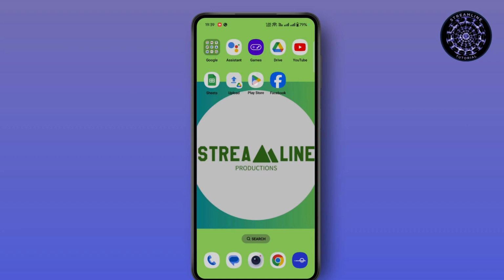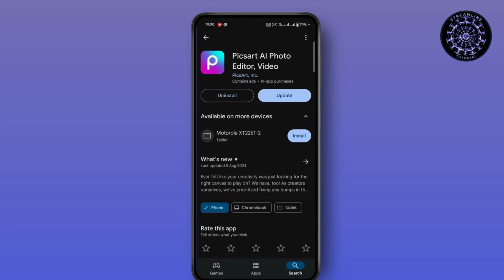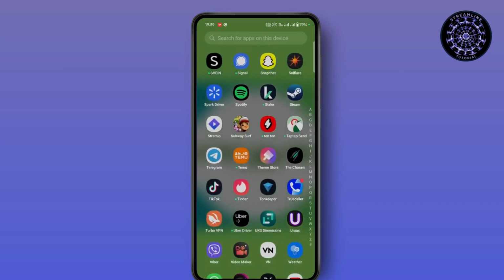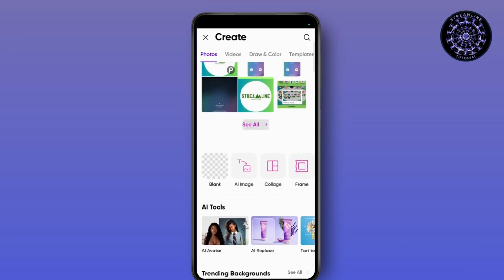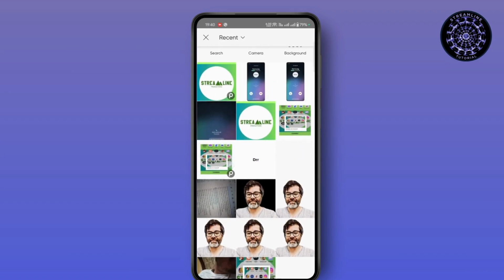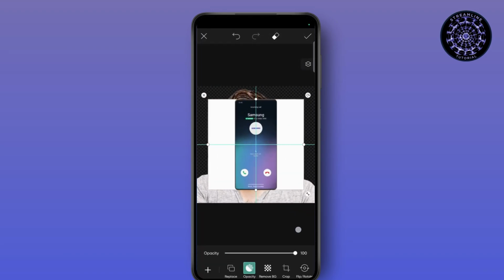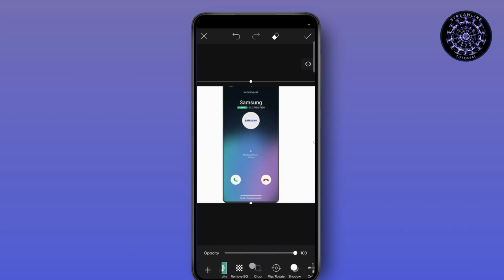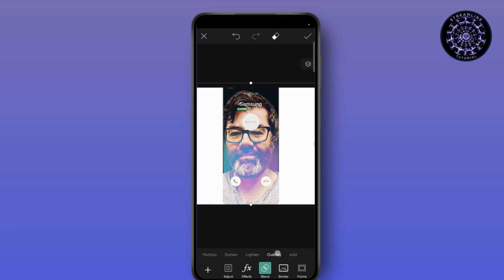How To Blend Merge Two Pictures on Android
Welcome to our step-by-step guide on "How To Blend Merge Two Pictures on Android"! If you're looking to combine or merge images seamlessly on your Android device, this video is for you. We'll show you how to blend two pictures together using simple yet powerful apps on Android, step-by-step. Whether you’re creating collages, artwork, or just want to merge photos, this tutorial will guide you through the entire process. Learn how to use photo editing apps to create stunning visual effects and merge images effortlessly.

Timestamps: 00:05 How to blend two pictures on Android
00:25 Best apps for merging photos on Android
00:40 Step-by-step guide to merge images
00:55 How to create perfect photo blends
01:10 Tips for smooth image merging on Android

What you'll learn:

How to merge two photos into one on Android.
Best apps for blending and merging pictures on Android.
Tips for achieving smooth and professional-looking photo blends.
Step-by-step instructions to use different tools for image merging.